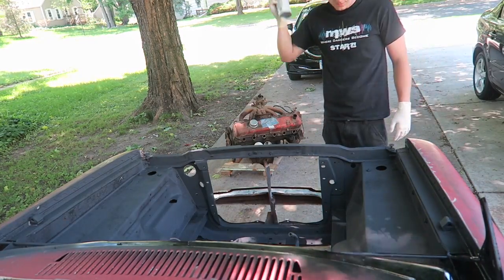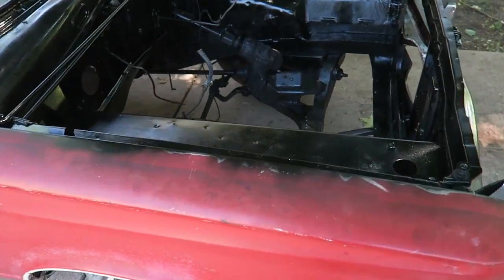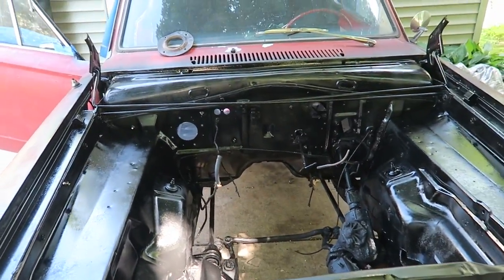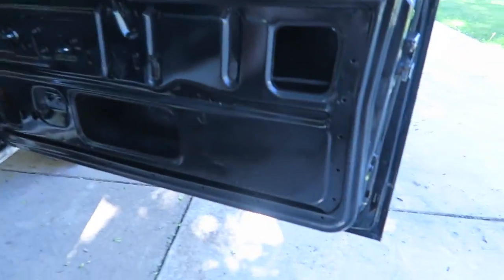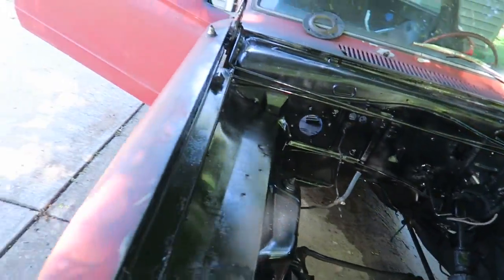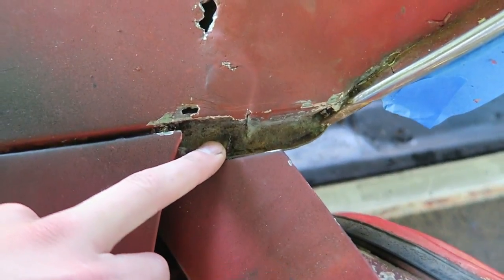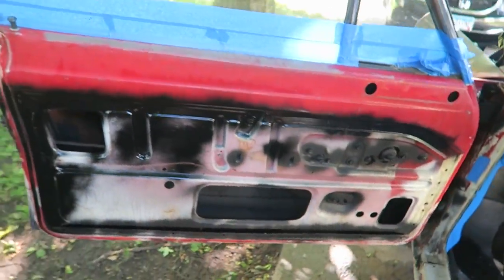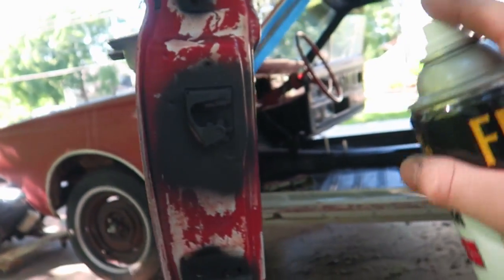1965 Barracuda Day 21 - Engine Bay and Hood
1965 Barracuda Project Day 21, did some engine spray paint and the hood, quick and fun stuff that really makes this come together nicely.